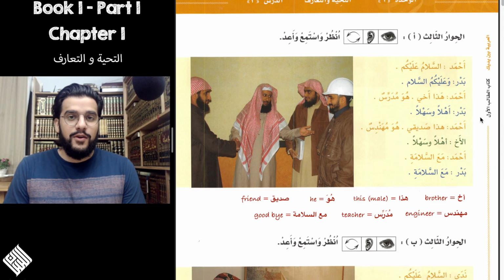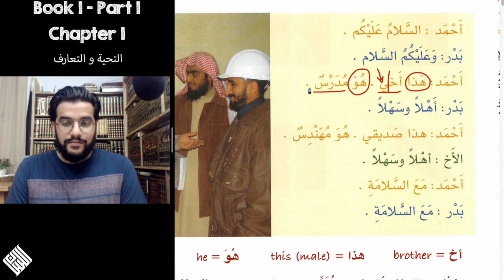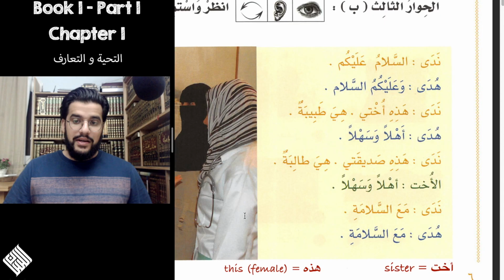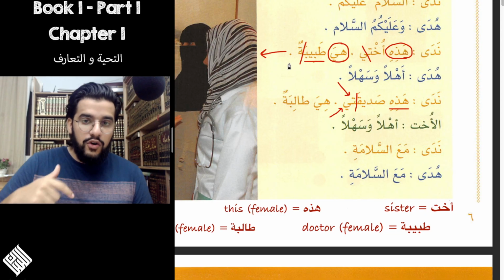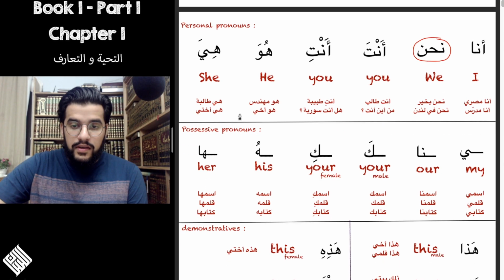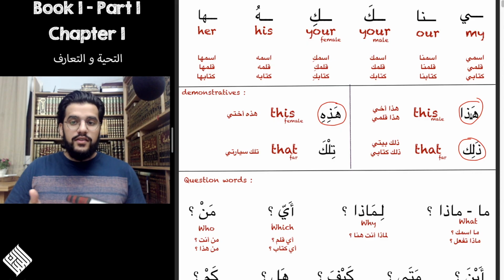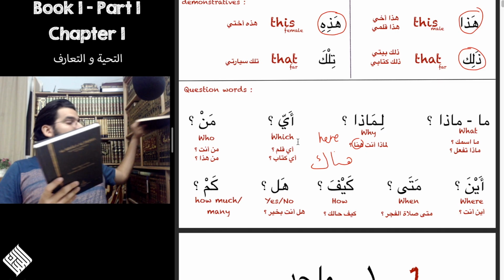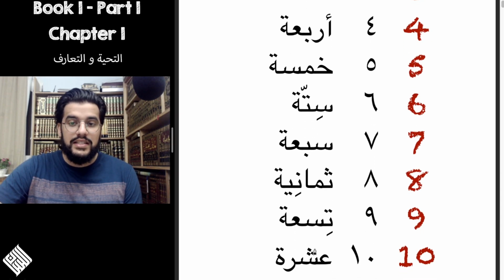Book 1 lesson 2 - العربيّة بين يديك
Welcome at Al-Lisan channel where learning Arabic has never been easier 😊
your support will help us grow and make more consistent content inshaAllah  🙏

(update : the Book is no longer available in pdf, but you can still benefit greatly inshaAllah)